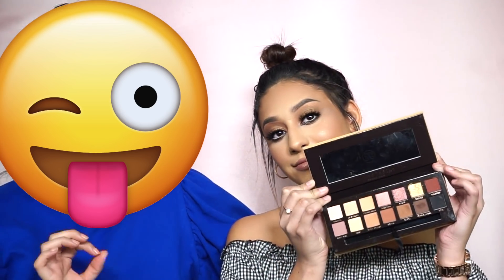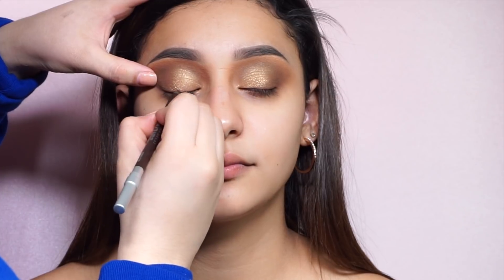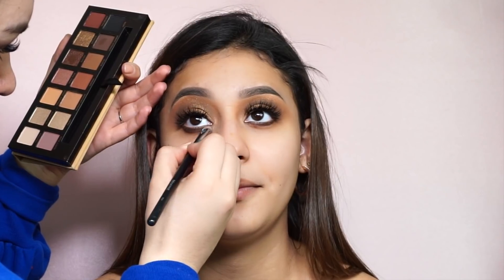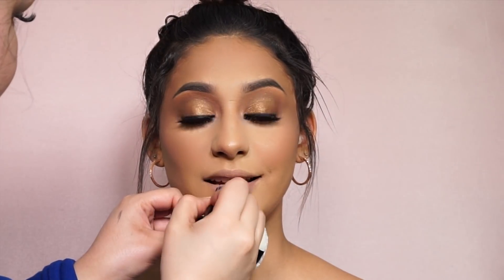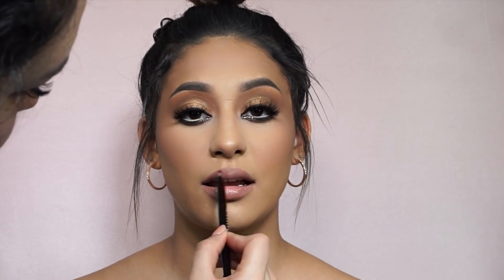NEW! SOFT GLAM PALETTE by ANASTASIA BEVERLY HILLS | D E M O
Hola guys!

SOFT GLAM palette is in the house today!! So in love with this palette and I recommend it to all of you!!
Cant wait to play more with this palette tho!!

MELONY thank you so much!! and I know I can always count on you to be my model and help me out with any makeup looks!! you are the best!! love u!

check her out guys she’s amazing!!

URBAN DECAY new HI-FI shine ultra cushion lip gloss…$20
colors used today…MIDNIGHT COWGIRL, FUEL

MAC COSMETICS chromographic pencil NC15

MORPHE M433, E17, S28
MAC 283
SEDONA LACE EB 21

los quiero mucho!!